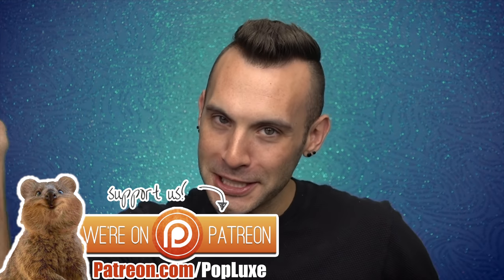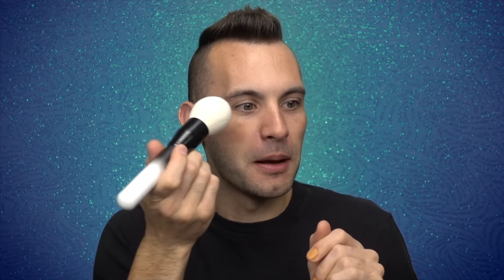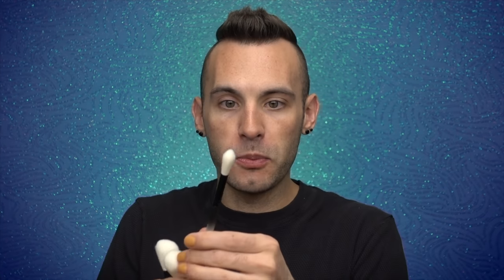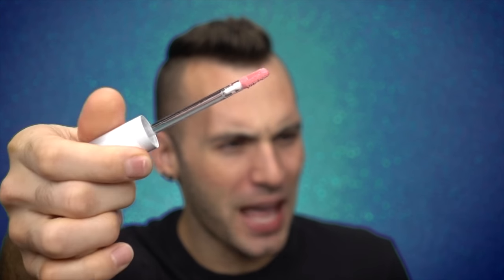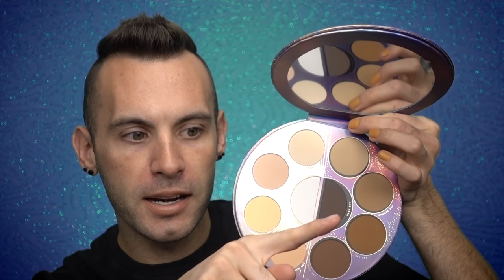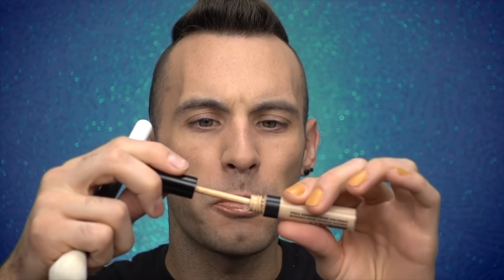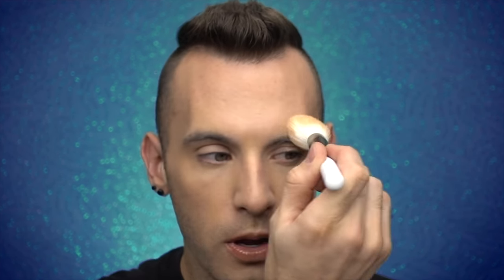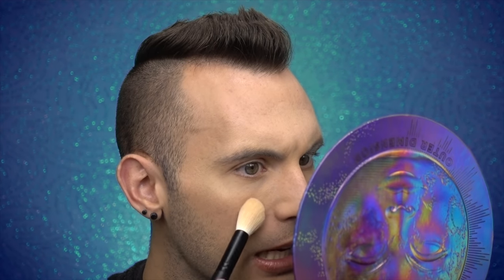NEW Lunar Booty ☾ OUTER DIMENSION ☾ Palette Review! | Lip Gloss, Lipstick, & Brushes!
Thumbs up for a bronzy glow!!

VEVO: NADIVEVO